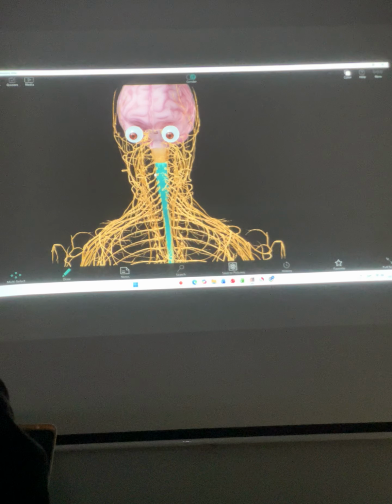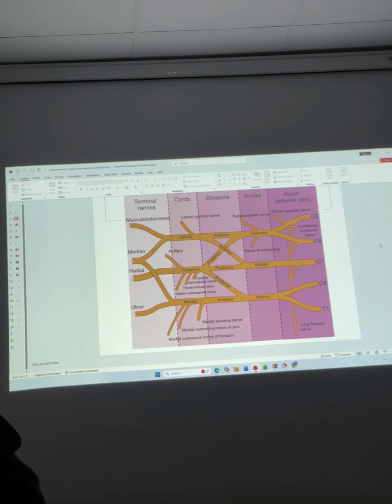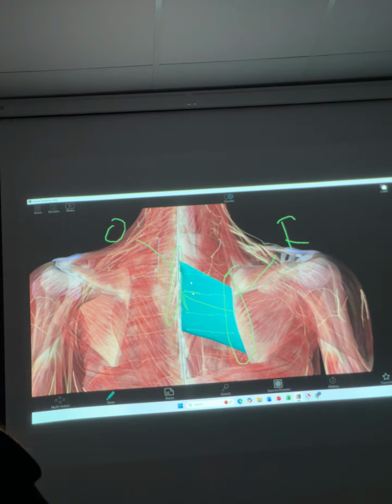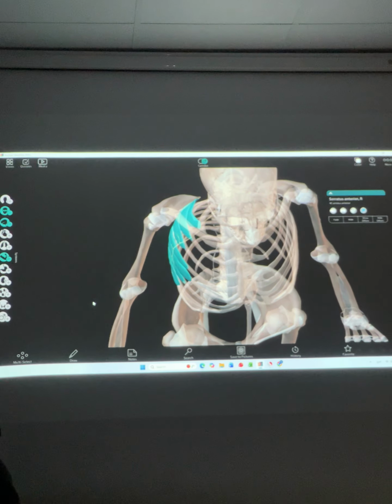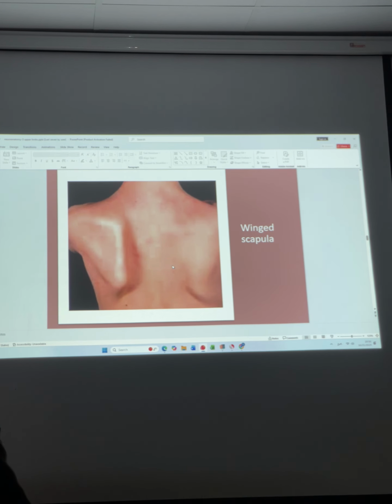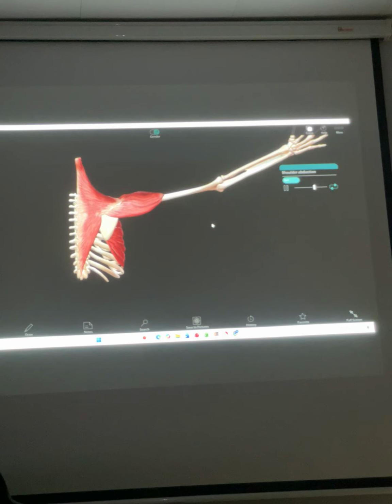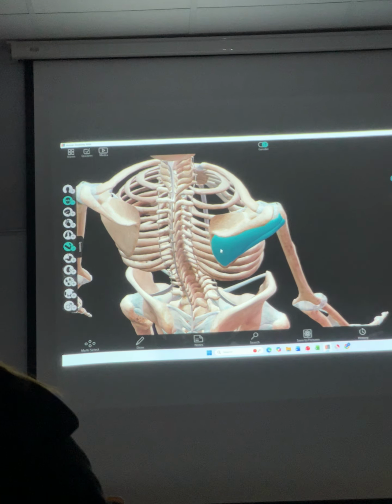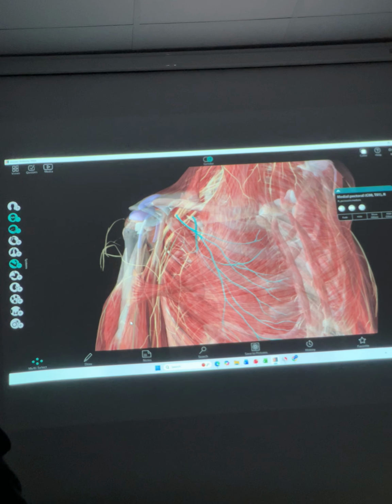ANATOMY WEEK 3 Gakhokidze Tornike lecture part 1 Sem3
This is an anatomy lecture which is recorded for the students to study easily.3rd sem video. In this video our professor will be teaching about the innervation of upper limb and some basic anatomy from 1st sem. unfortunately i could't record the full video sorry. This lecture had been recorded in UG.